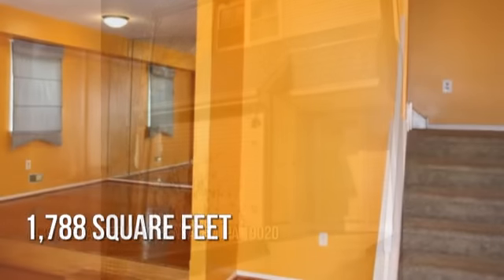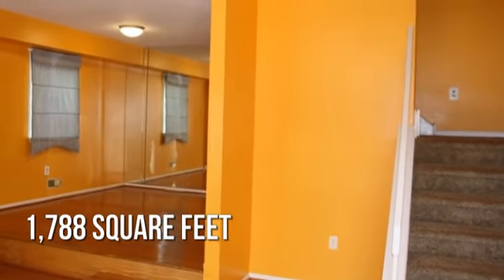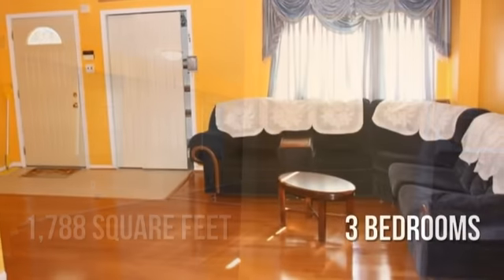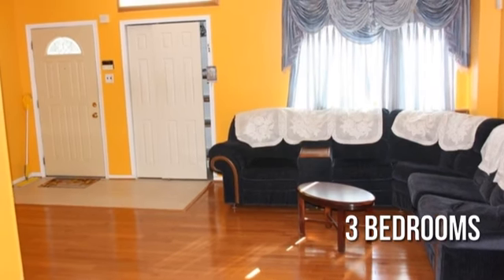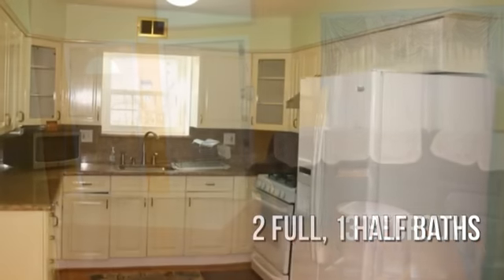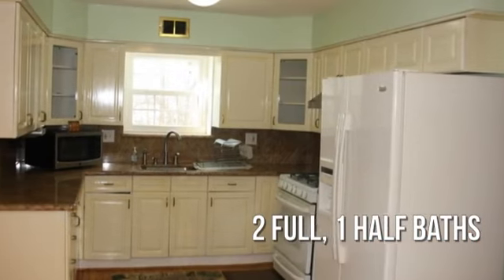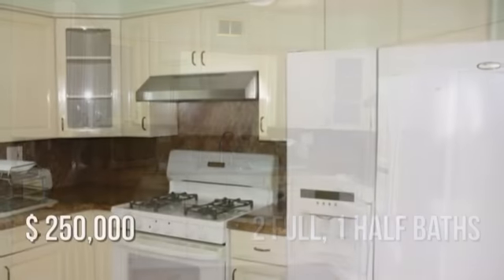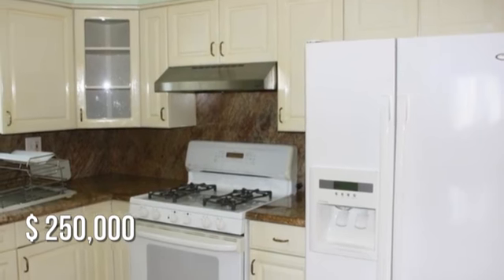Home for Sale: Presented by Century 21 Advantage Gold: 1439 Alexander Way Bensalem, PA 19020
Spacious 3 bedroom 2 bath end unit town home located at the end of a quiet street. This home has easy access parking with open manicured space in front of this magnificent home. This home has many upgrades like hardwood floors, granite counter-tops in the kitchen and bath, finished basement, extended living space and a deck leading to the back yard. The 2nd level has a master bedroom with on suite bath and two additional bedrooms with a hall bath and pull-down stairs leading to the attic that provides an additional storage area. Other features include a newer roof with transferable warranty, two out door sheds with ample storage, secluded side yard open to a natural setting and ceiling fans in all bedrooms. This home has no HOA fees and is move in ready located in Judson Meadows minutes to l-95, regional rails and all shopping!